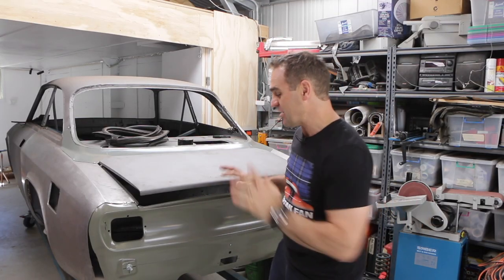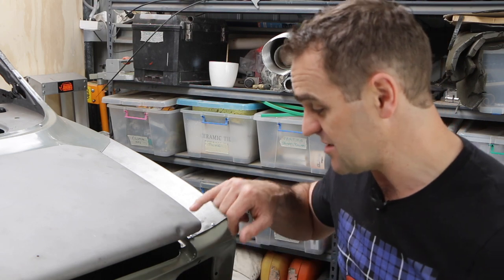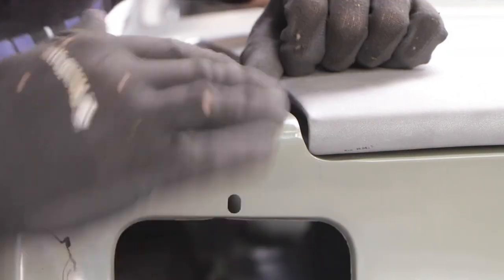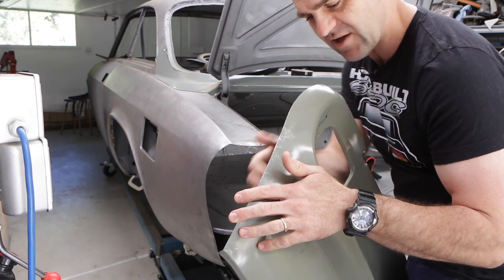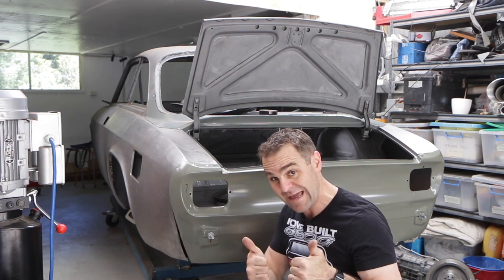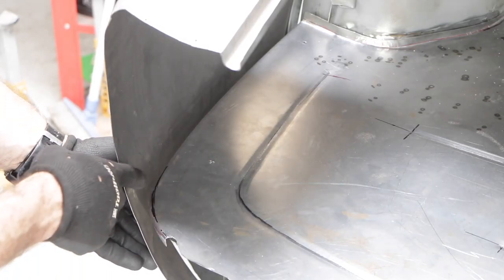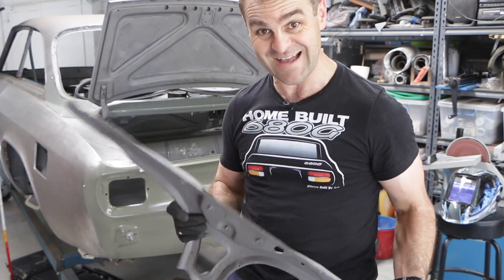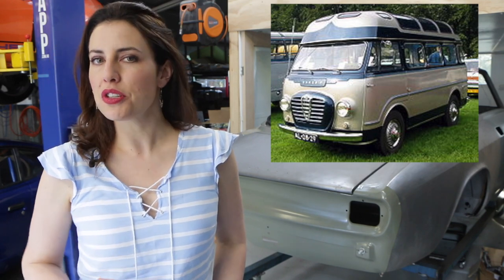Nice rear end! - Alfarrari 105 project car build part 24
3 in 1 Sheet metal press brake/guillotine/roller

Mailing Address;

AUSTRALIA